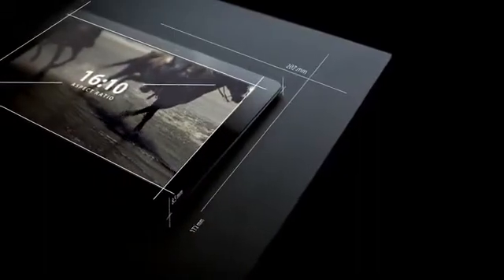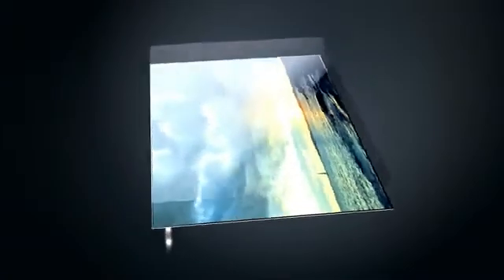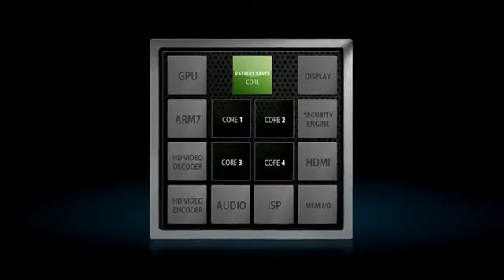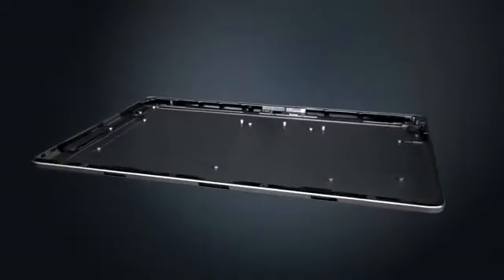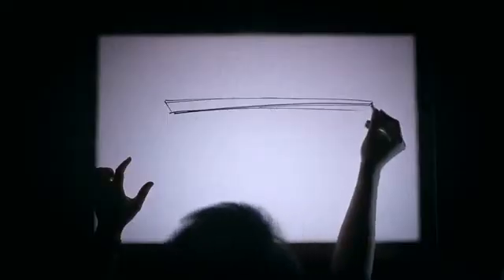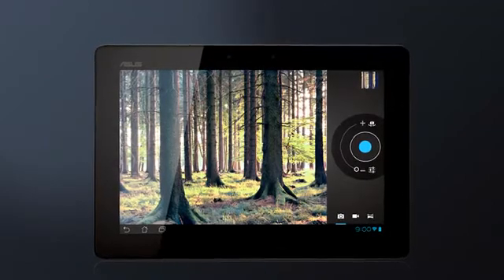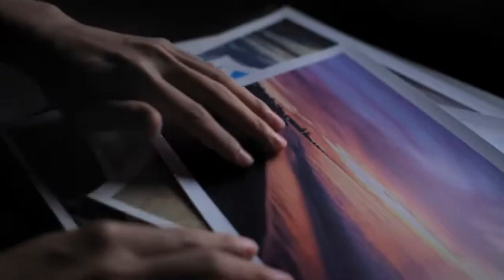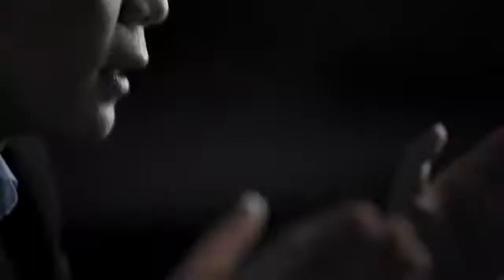ASUS Transformer Pad Infinity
El Infinity mejora todo lo que ha hecho de los Transformer Pad los tablets Android más codiciados. Destaca su pantalla Full HD, el procesador Tegra® 3 T33 4-PLUS-1™ con cuatro núcleos de NVIDIA®, que también contiene la gráfica GeForce® con 12 núcleos y su pantalla Super IPS+.